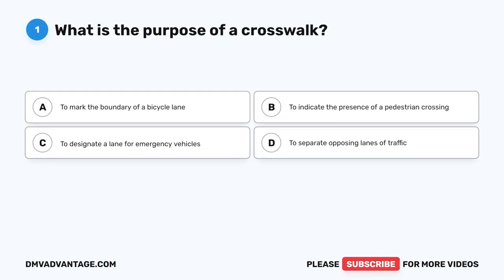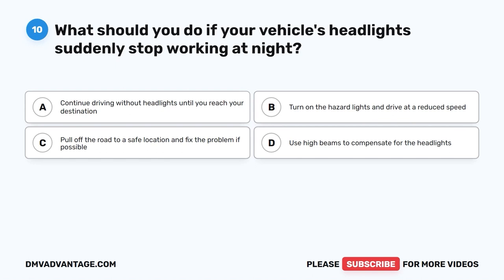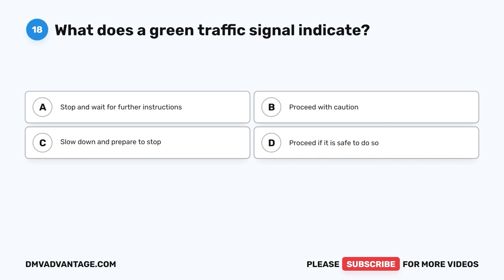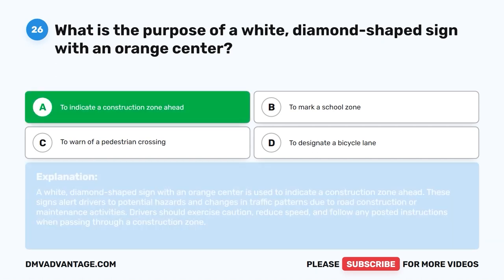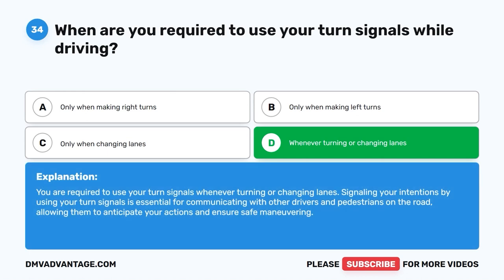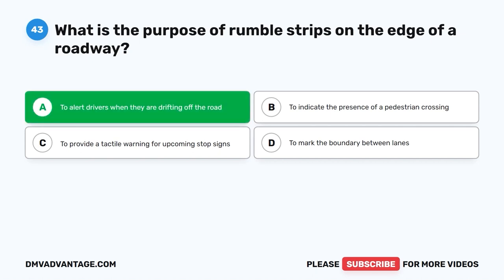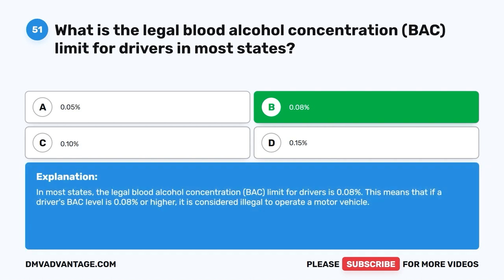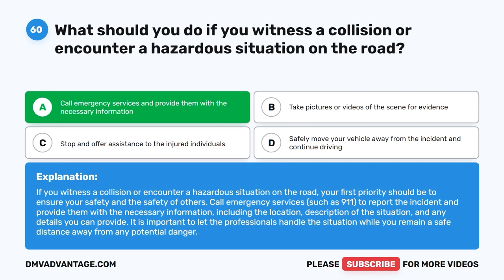Connecticut DMV Written Test 3 2023 (60 Questions with Explained Answers)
Every Connecticut resident who operates any motor vehicle must have a driver license or learner’s permit. The DMV written test covers the contents of the Connecticut DMV Driver’s Manual. It contains questions on Connecticut road signs, traffic laws, and rules of safe driving. The Connecticut DMV written knowledge test consists of 60 questions. To pass the CT DMV test, you must correctly answer at least 48 questions (80%). Practice with this sample test to familiarize yourself with the format of the Connecticut driver's license test.